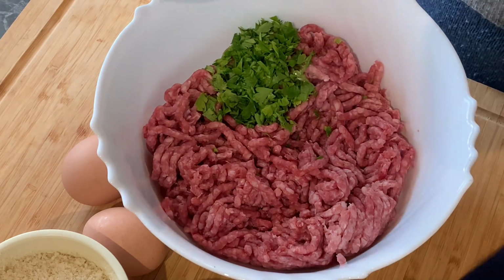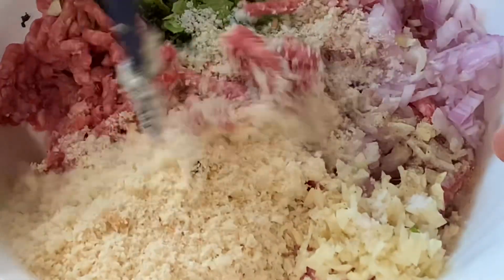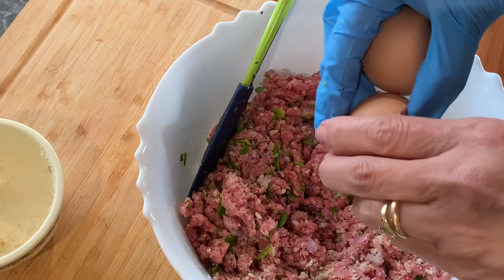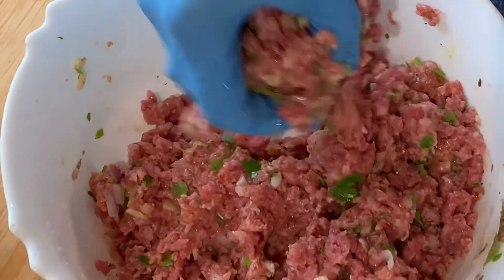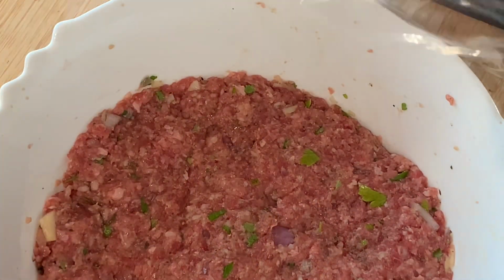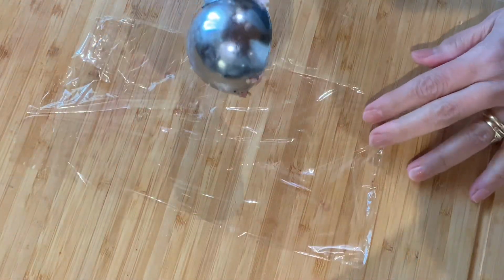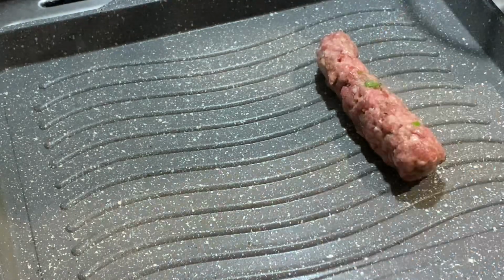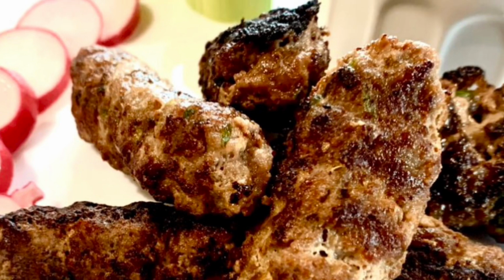Flavorful Albanian Meatballs - Qoftē tē Fērguara - the easy version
Sharing my Easy  Version in how to make Albanian Meatloaf or  Qoftē tē Fērguara.

Albanian meatballs, known as "qofte," are a savory and comforting dish that showcases the heart of Albanian cuisine. These flavorful morsels are crafted from a mixture of finely ground meats, often a combination of beef and lamb, meticulously seasoned with a blend of herbs, spices, and aromatics.

The preparation involves artfully blending ingredients like onions, garlic, and fresh herbs into the meat mixture, infusing it with layers of taste and aroma. The addition of spices such as cumin and paprika adds a gentle kick, transforming the simple ingredients into a symphony of flavors.

Shaped into round or oval patties, these meatballs are a culinary canvas that reflects Albania's historical ties to Mediterranean and Balkan influences. The magic truly happens during cooking, as the meatballs are pan-fried or grilled, releasing enticing aromas that beckon with promises of satisfaction.

With each bite, you experience a harmonious blend of textures and tastes: a tender interior that melts in your mouth and a slightly crispy exterior that showcases the balance of seasonings. Albanian meatballs are often served as a centerpiece, accompanied by fresh vegetables, bread, and perhaps a cooling yogurt sauce, highlighting the essence of communal dining and culinary traditions passed down through generations.

In essence, Albanian meatballs encapsulate the essence of comfort, culture, and the joy of sharing a meal with loved ones, offering a delicious taste of Albanian hospitality on every plate.

Ingredients:

 • 1 lb ground meat (beef or a mix of beef and lamb)
 • 1 cup breadcrumbs
 • 1 onion, finely chopped
 • 2 cloves garlic, minced
 • 2 eggs
 • 1/4 cup chopped fresh parsley

Instructions:

 1. In a large bowl, combine the ground meat, breadcrumbs, chopped onion, minced garlic, egg, and chopped parsley.
 2. Season the mixture with salt and pepper to taste. Mix well until all ingredients are evenly combined.
 3. Shape the mixture into small meatballs, about 1 to 1.5 inches in diameter.
 4. Heat olive oil in a pan over medium heat. Fry the meatballs until they are golden brown on all sides and cooked through.
 5. Place the cooked meatballs on a plate lined with paper towels to absorb any excess oil.
 6. Serve the Albanian meatballs with your favorite side dishes or dipping sauce.

Enjoy your homemade Albanian meatballs!